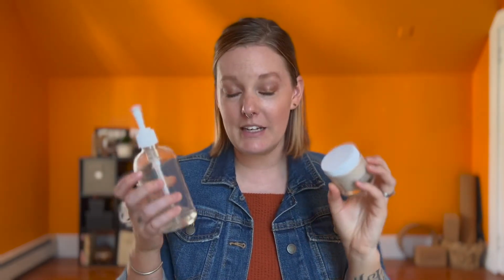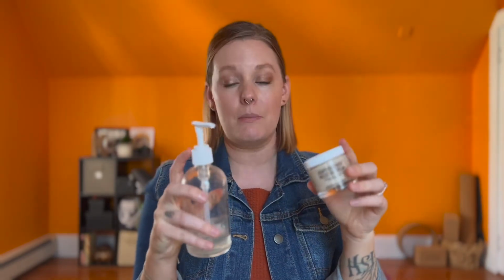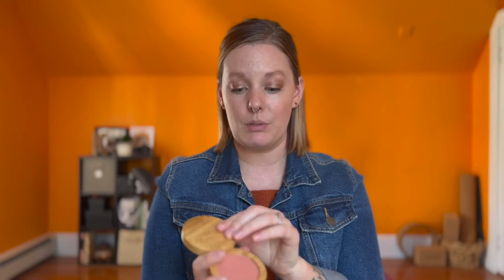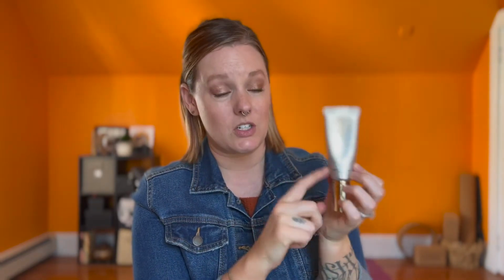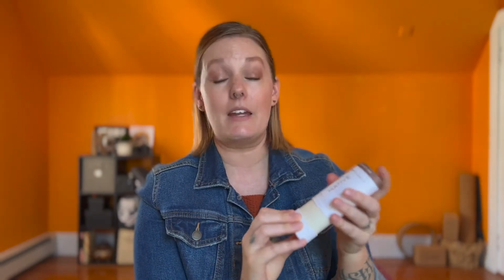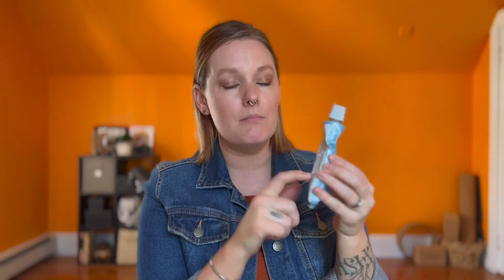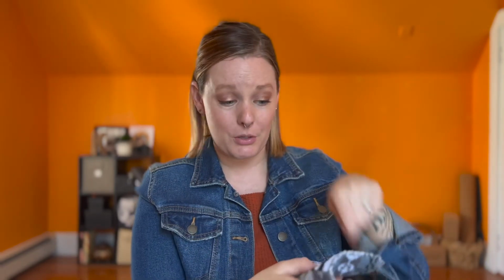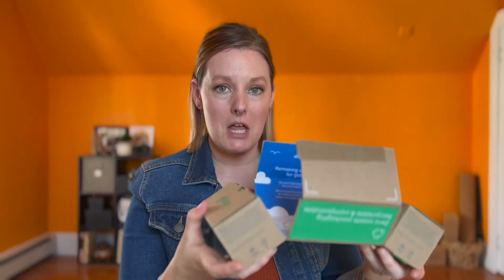My Top 10 Low Waste Favorites | Zero Waste Favorites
»Hiii! In this video I share with you my Top 10 Favorite Low Waste Products! This is a journey I have been on for quite a few years now! I have tested SO many different products and these are def my tried and true!! Hope you enjoy! xx

Products Mentioned::
»Youth to The People Cleaser
»Youth to the People Moisturizer
»Native Deodorant
»Hey Humans Toothpaste
»Bamboo Toothbrush
»Face Halo
»Lunette Menstrual Cup
»Reusable Keurig Pod
»Keurig Coffee Filters
»Skoy Scrub
»Wool Dryer Balls

»Workout w/ ME!